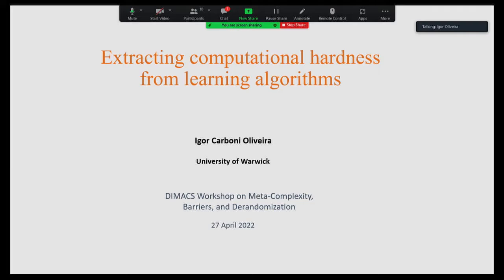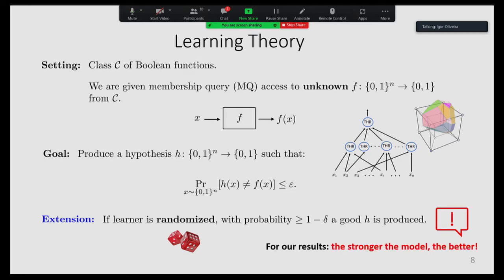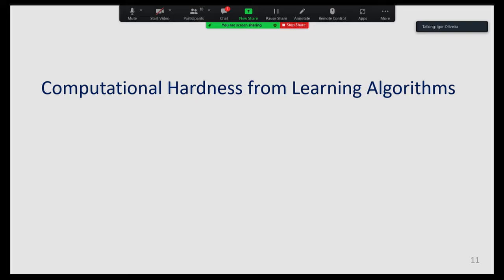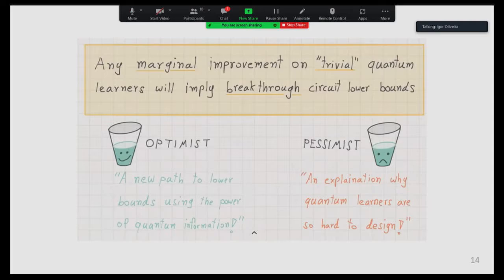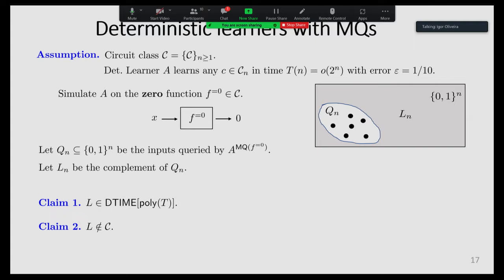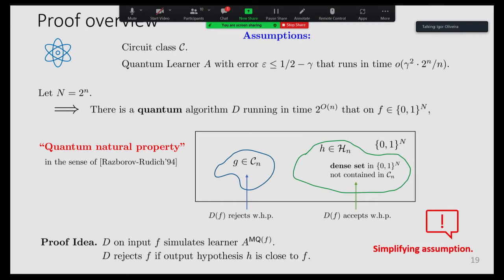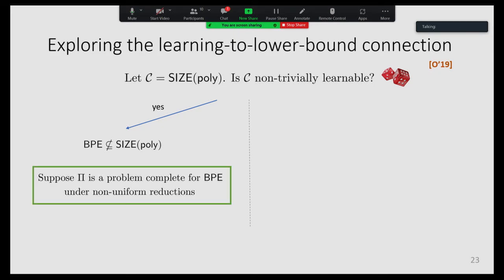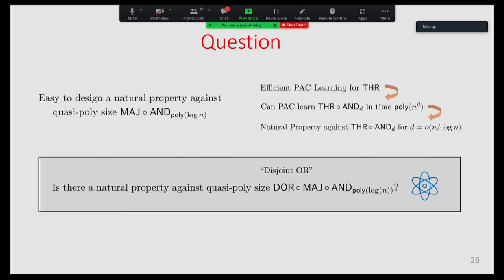Igor Carboni Oliveira: Extracting Computational Hardness from Learning Algorithms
Igor Carboni Oliveira presents "Extracting Computational Hardness from Learning Algorithms" at the DIMACS Workshop on Meta-Complexity, Barriers, and Derandomization, April 25-27, 2022.